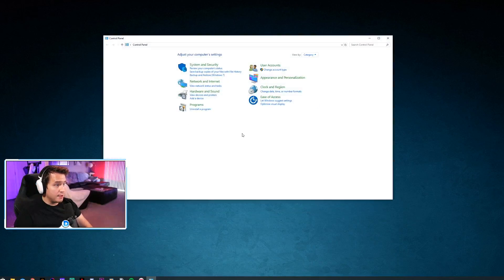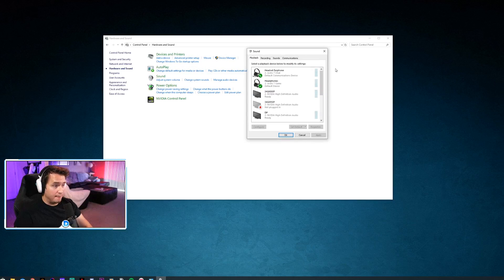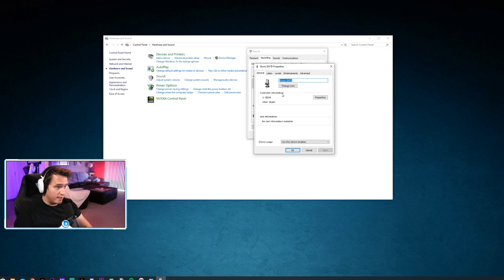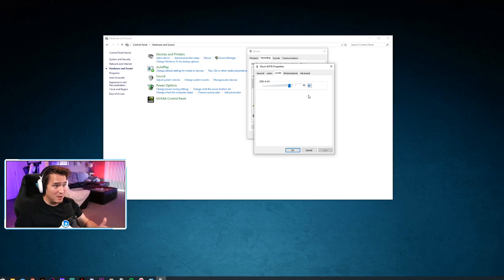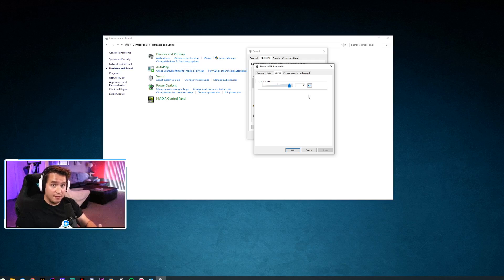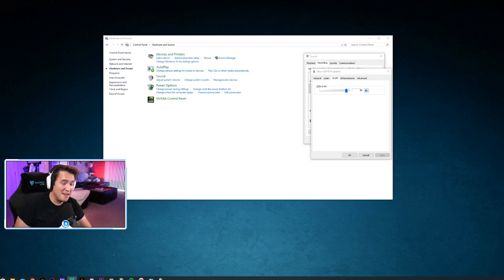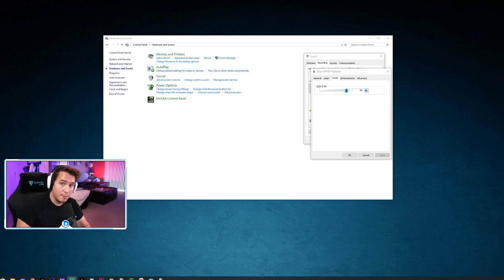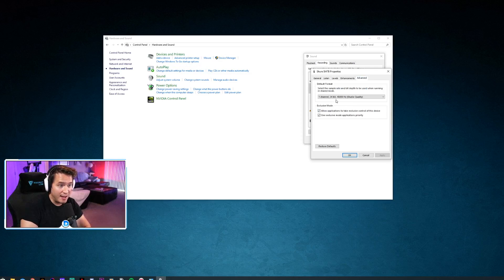Digital/Choppy/Stuttering Voice Audio FIX In Streamlabs OBS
If your stream audio randomly drops out on you and sounds like the beginning of this video, you NEED to watch this! The fix is super simple!

About Disciple Gaming:
This channel and all of its corresponding media accounts are designed to provide a quality forum to discuss geeky topics like tech and games, as well as the Gospel, and applying God's word and will into our daily lives. Additionally, I have stream on Twitch Tuesday and Friday evenings, as well as late Saturday and Sunday mornings. I thoroughly enjoy connecting with fellow believers, as well as non-believers. If you'd like to talk about any of these topics with me personally, please let me know with a DM on Twitter.